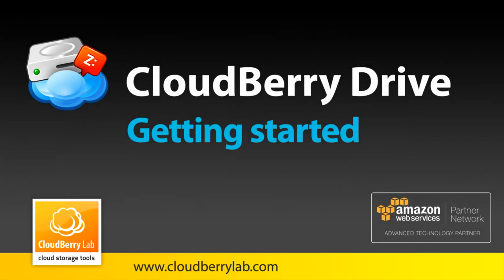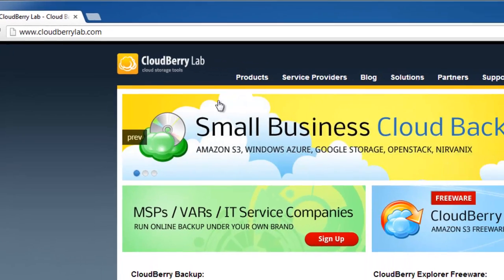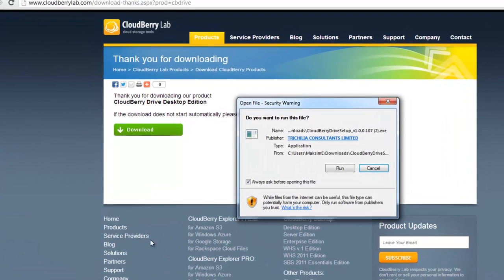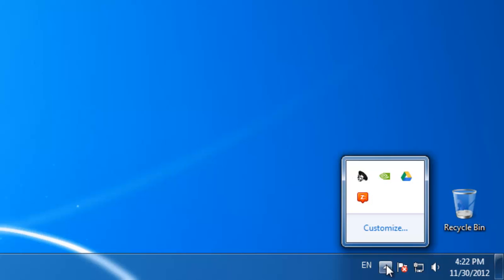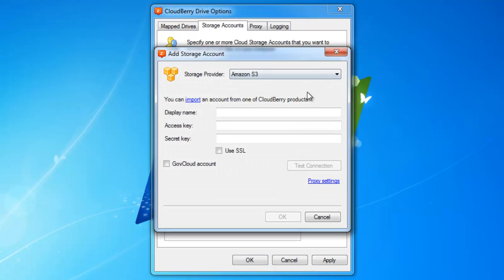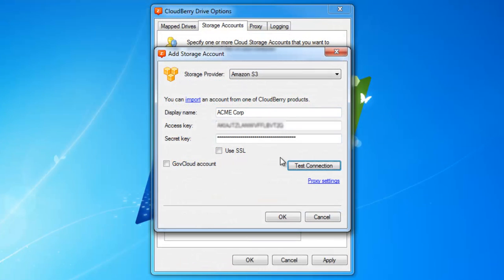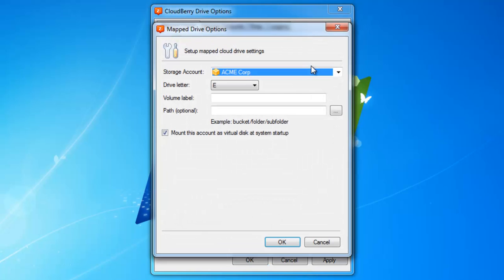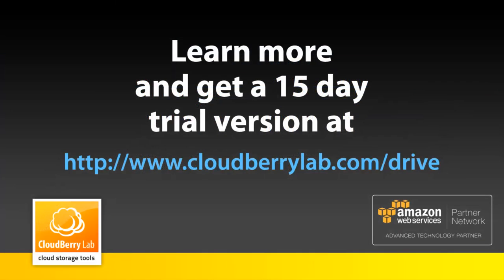CloudBerry Drive: Getting Started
Learn how to use CloudBerry Drive to map your Amazon S3 as a local disk on your computer.